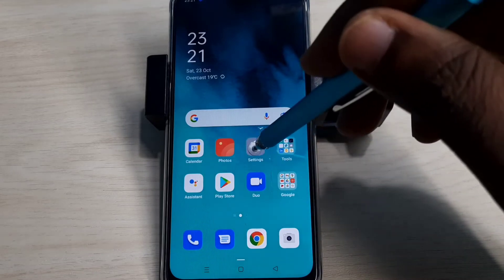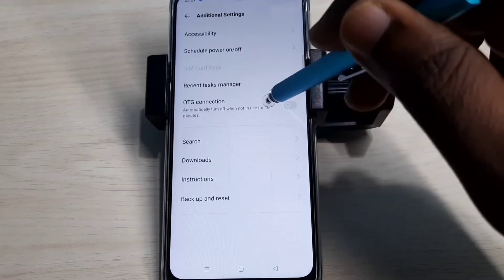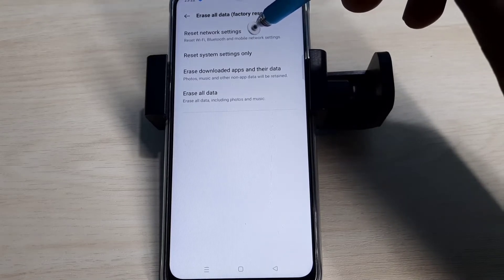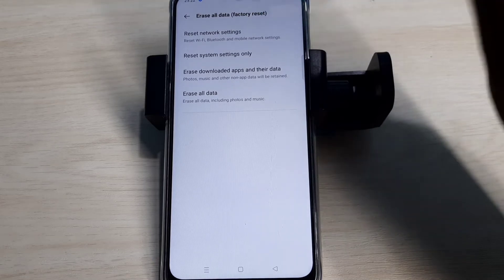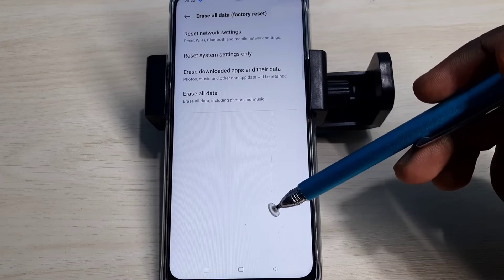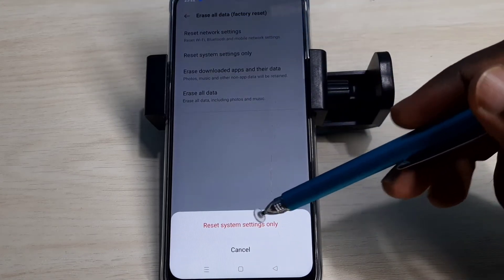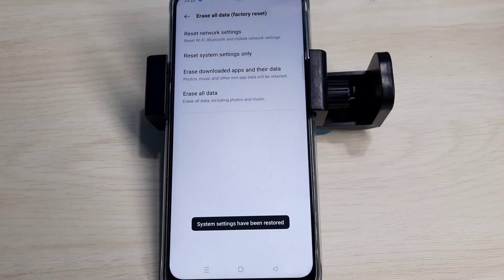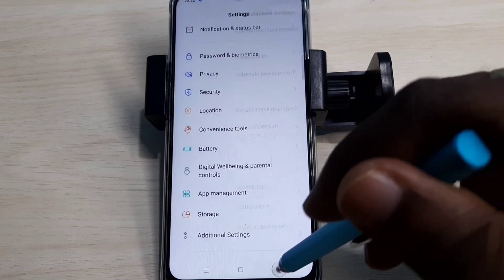OPPO How to Reset 4G sim Internet Setting | Reset Mobile Network Settings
Repair Network Setting,
Fix Network Connection